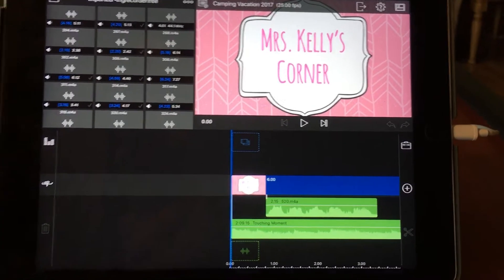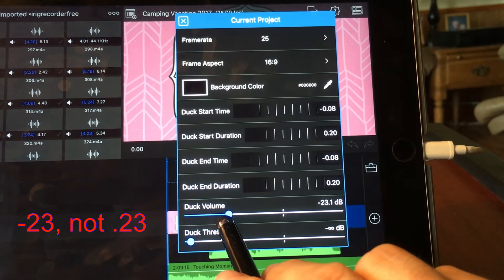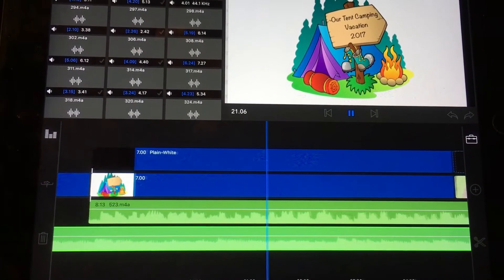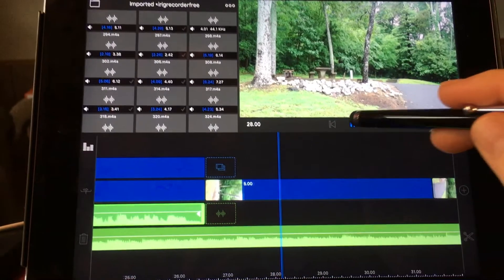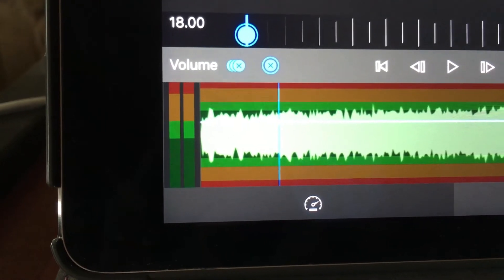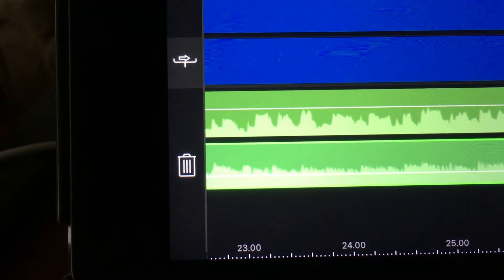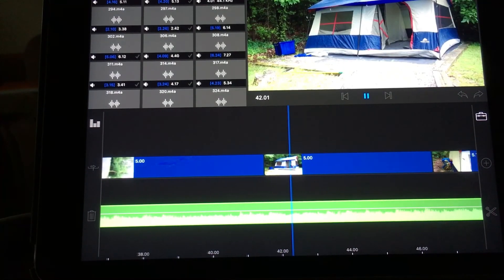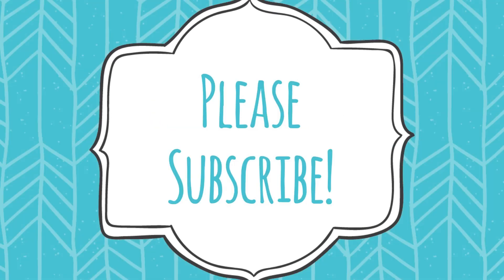Audio Ducking in LumaFusion (2 Different Ways to Decrease the Music Volume)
In this video, I will show you how to decrease the music volume two different ways.